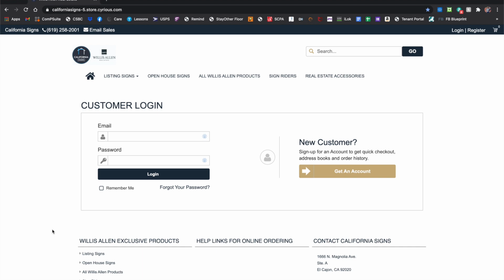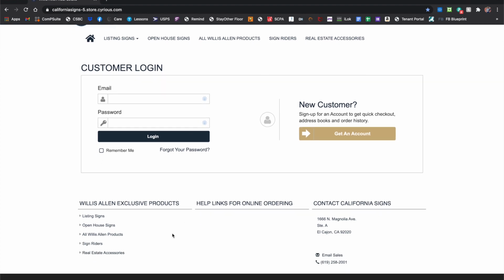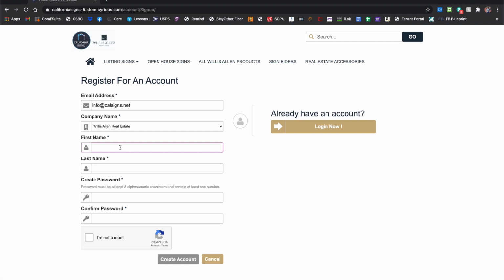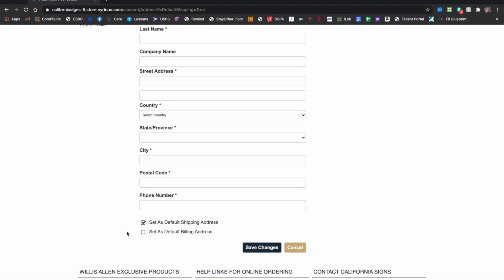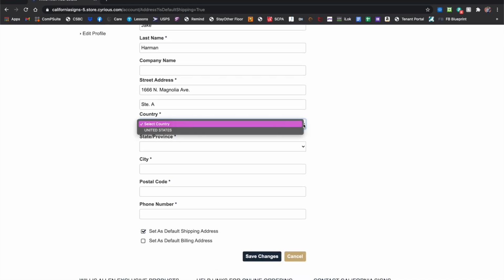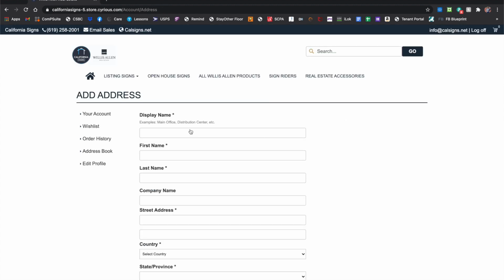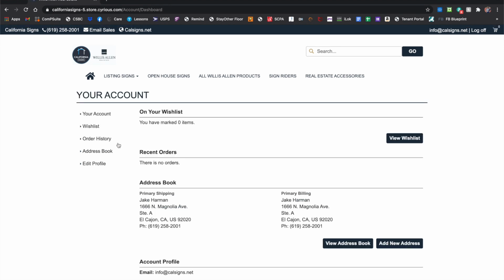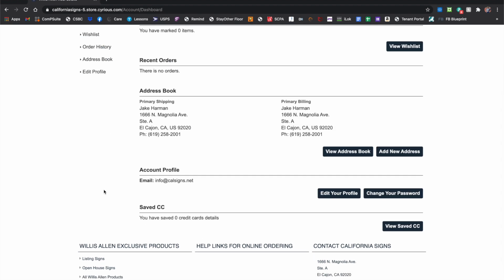Online Ordering Account Creation - California Signs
Step-by-step guide on creating a user account on the new California Signs & Marketing online sales platform for real estate sign production.